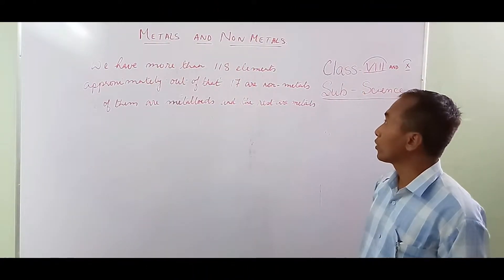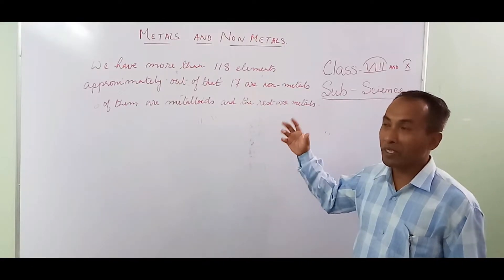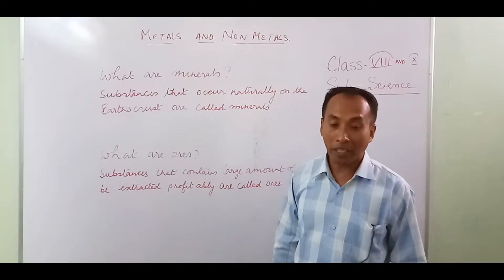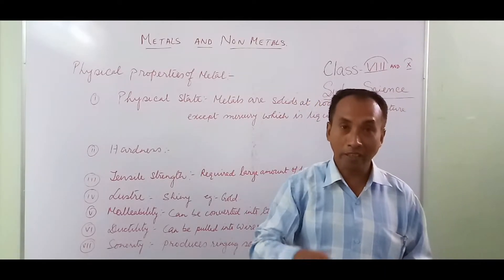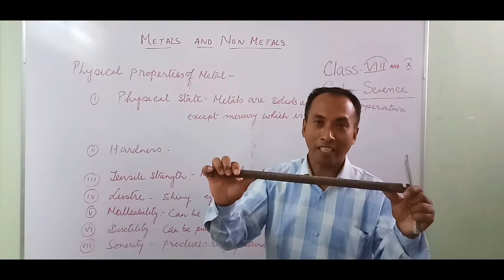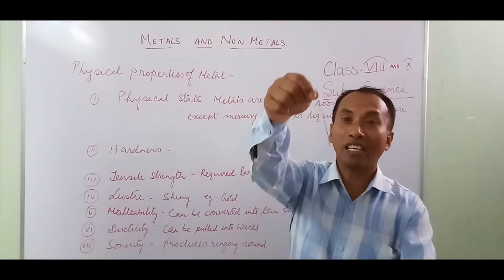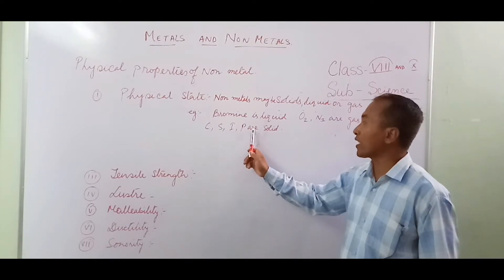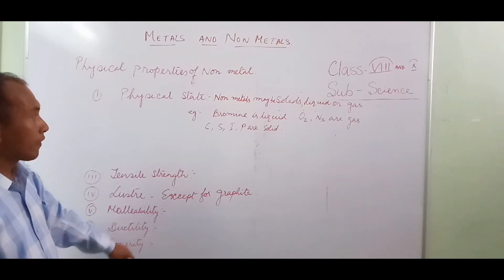METALS AND NON METALS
CHEMISTRY |CLASS 8-10